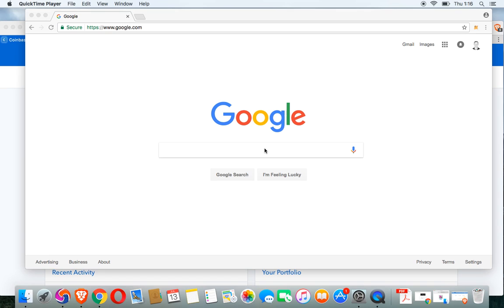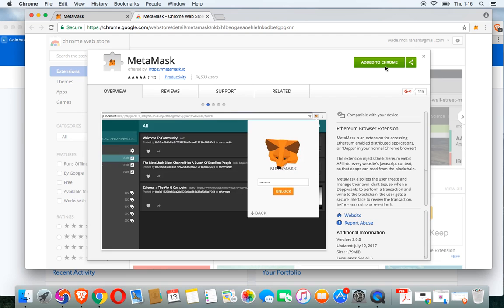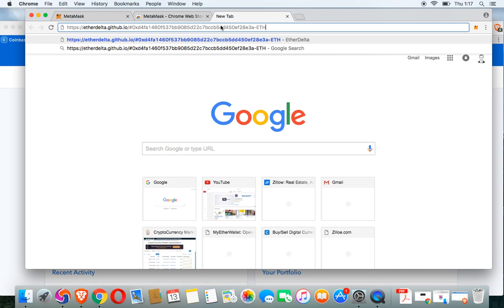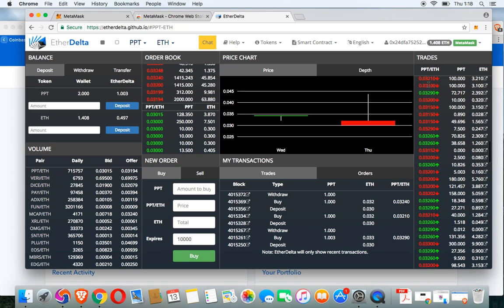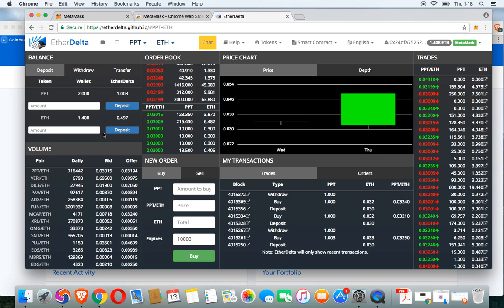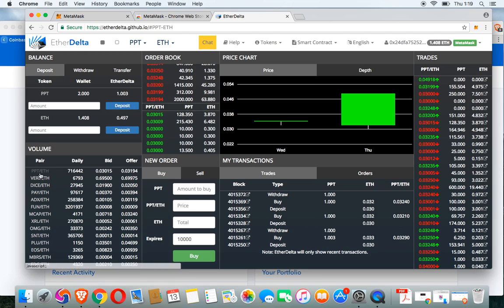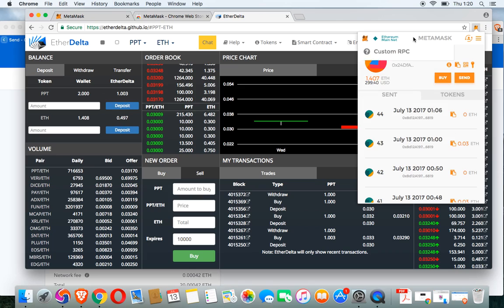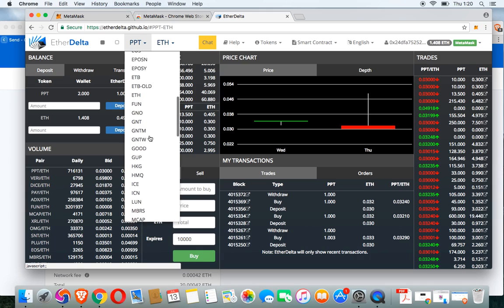How to use EtherDelta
Use the link below to access the EtherDelta Platform